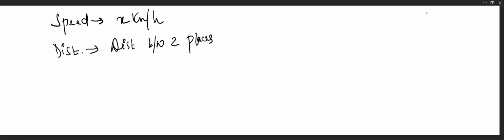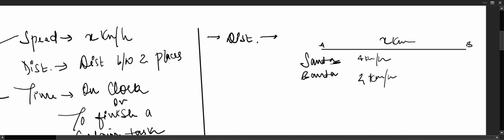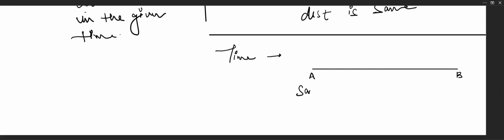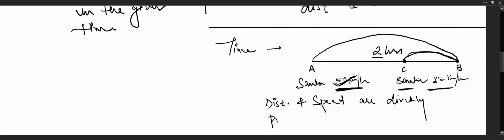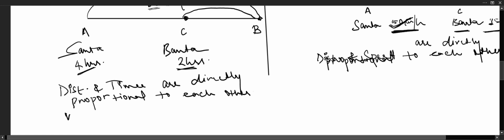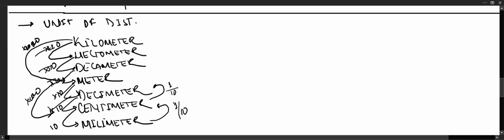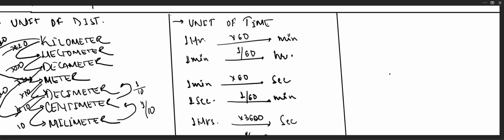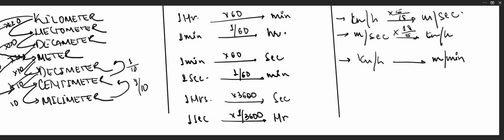SPEED TIME AND DISTANCE (INTRODUCTION)